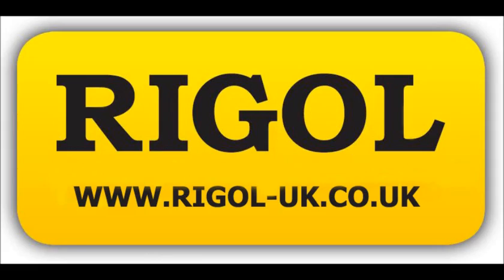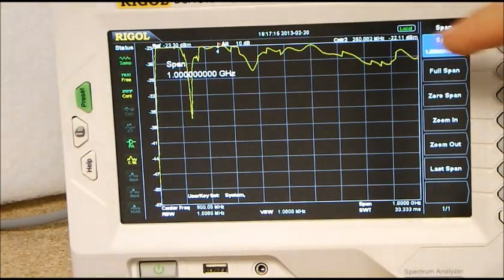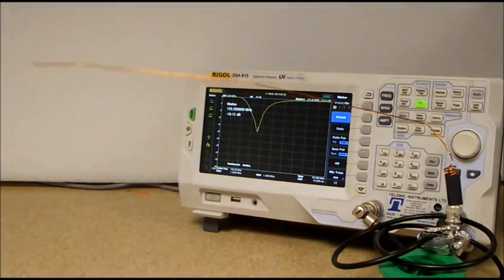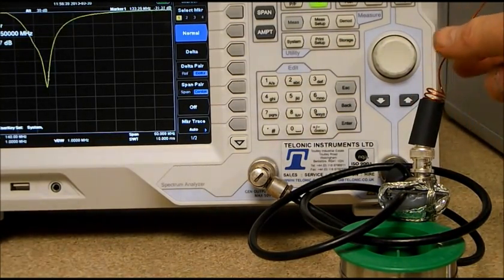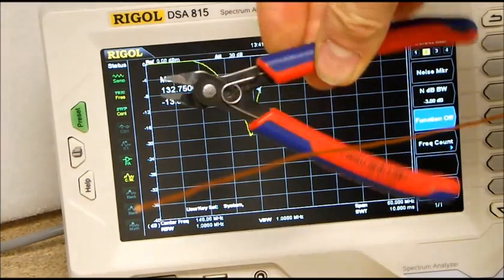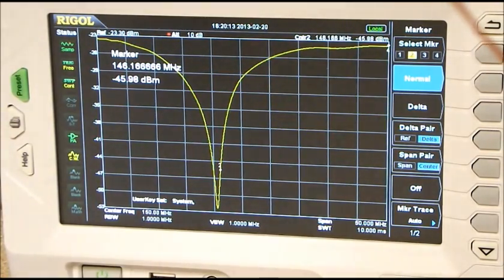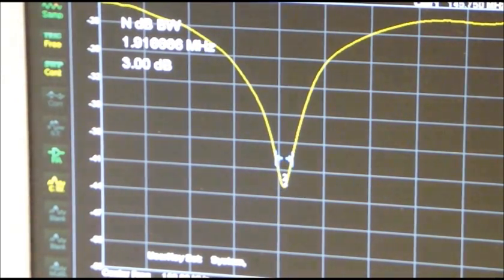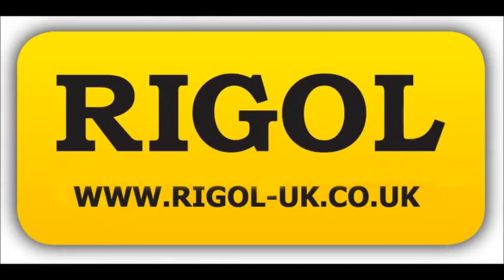RIGOL DSA815 Spectrum Analyser discovers real-time VSWR of 144MHz 2m antenna... in real time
See real-time effects on a homebrew antenna... tune it to 2m Amateur band 144MHz.
This video covers: how to use a return-loss bridge to test filters, antennas or any tuned components.
How to get the most from RIGOL's one of the  lowest-cost, professional grade high performance Spectrum Analysers.
Compare use with VNA - see ways DSA815 gives you real-time info (more info or for UK Sales call the RIGOL Team: 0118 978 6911)

For UK Sales call Telonic's RIGOL-UK Team:  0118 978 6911)